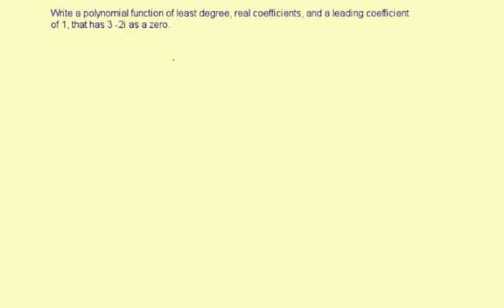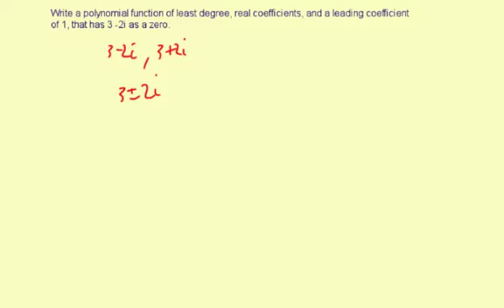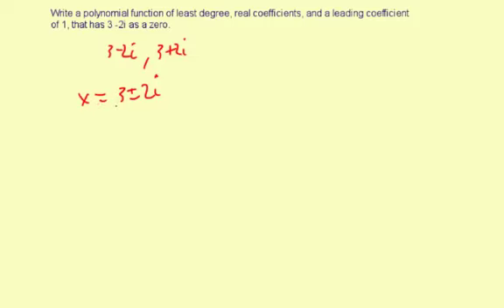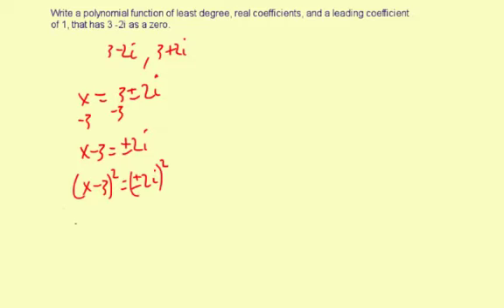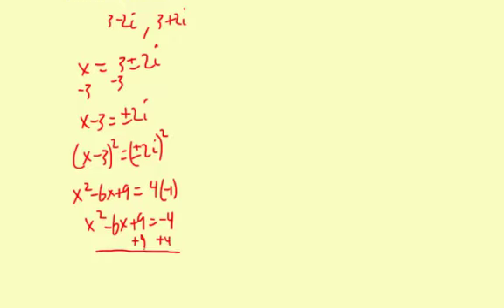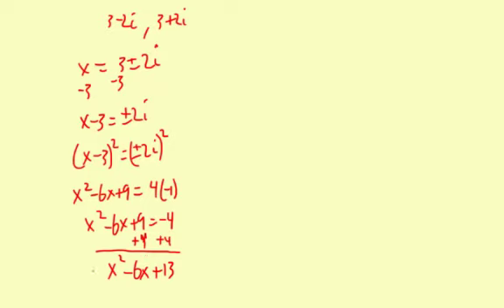fundamentalTheorem4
Writing a polynomial function given zeros.